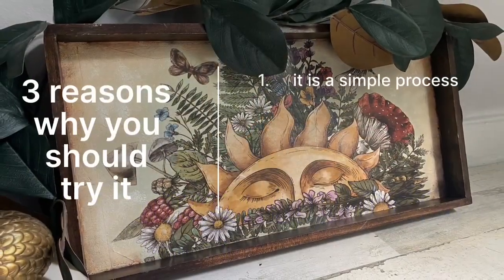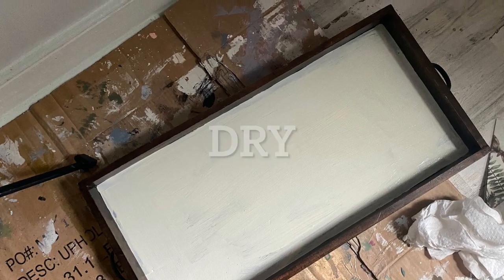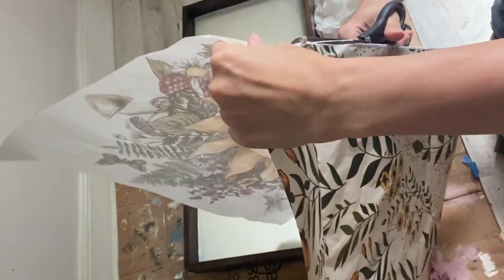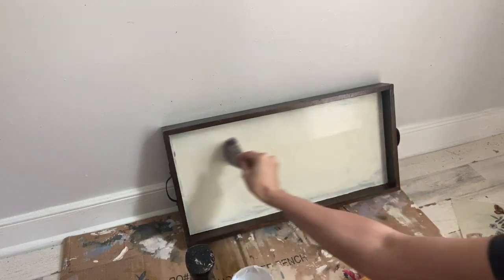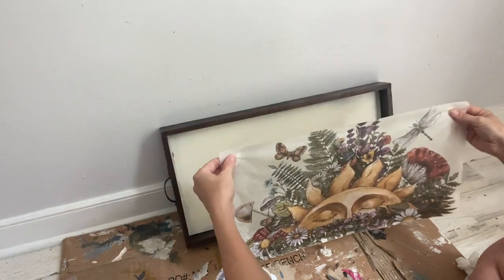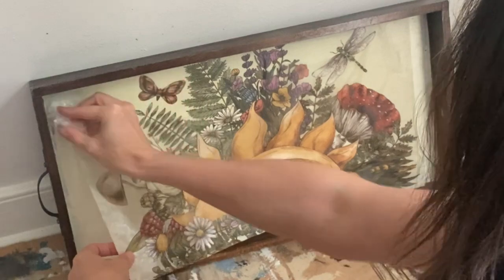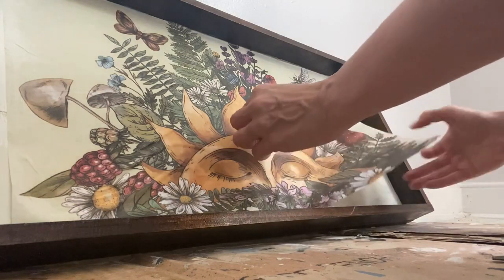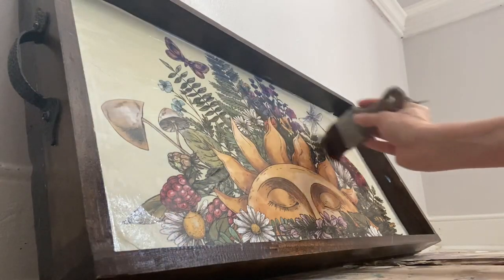How to use Belles and Whistles Tissue Decoupage Paper in just minutes!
Hey there, welcome to DIY Supplies!

You can find tutorials on how to use every Dixie Belle product here on our YouTube channel. Use our website to get our products and check out our Instagram to see the creative ways our clients have used these products and for extra content and updates on our newest releases!